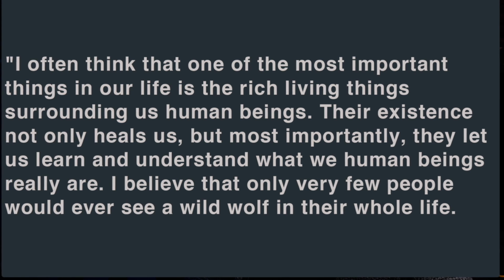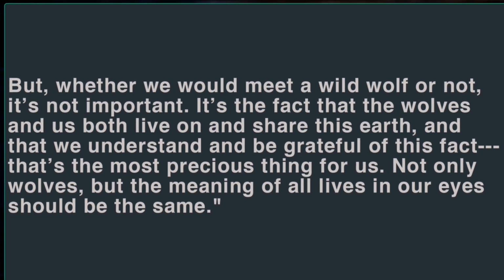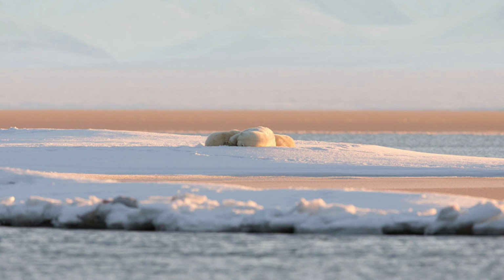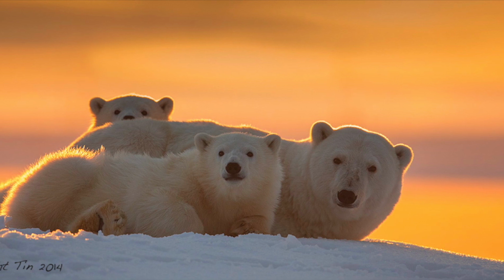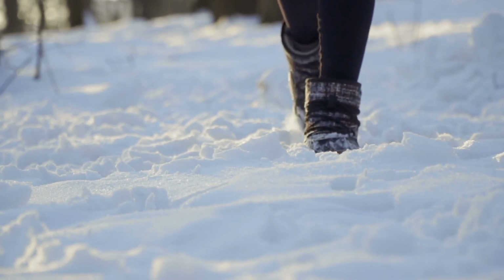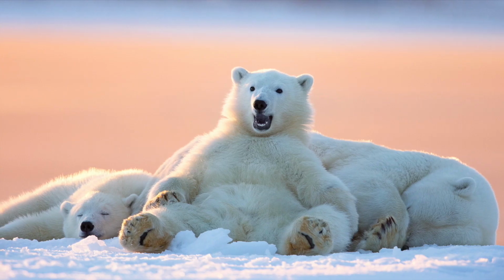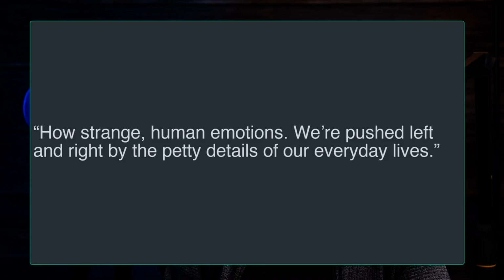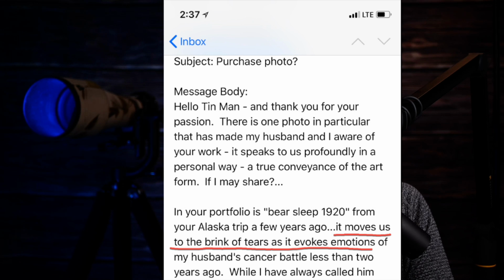Story of a polar bear mother and cub: Arctic Wildlife Photography techniques, 600mm f/4, 200-400mm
Polar bear, mother and cub, great light, great background, interaction, eye level. These ingredients in a photo, I could only dream. But it came true in a trip to the Alaskan Arctic. I almost didn't take that trip because of family emergency and obstacles. But what happened in that trip allowed me to reflect. And it was so rewarding. I shared in this video:
1. places to see polar bears,
2. gear and weather precaution
3. my first polar bear encounter
4. my photography idol
5. a special encounter

If you want to learn more about photography, go to my one-hour free webinar training:

Link to buy a book about Michio Hoshino: The blue bear

Some of his quotes:
“How strange, human emotions. We’re pushed left and right by the petty details of our everyday lives.”